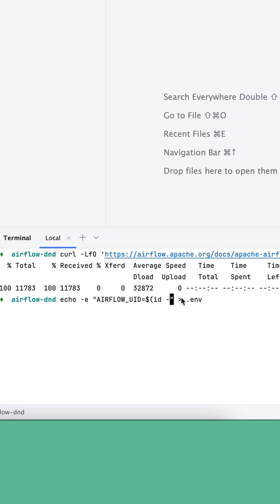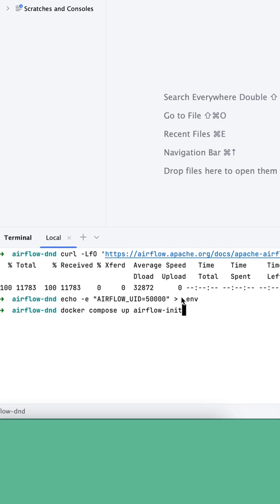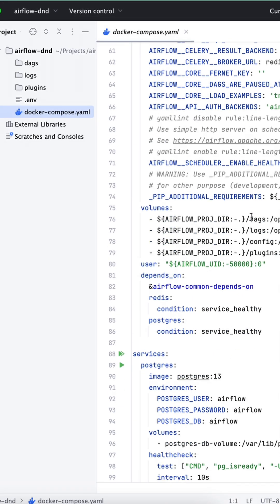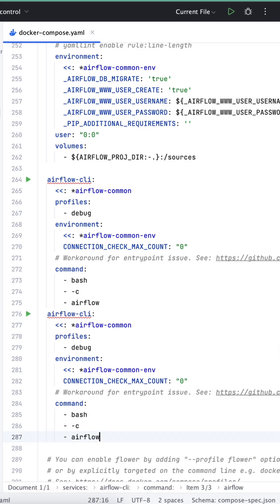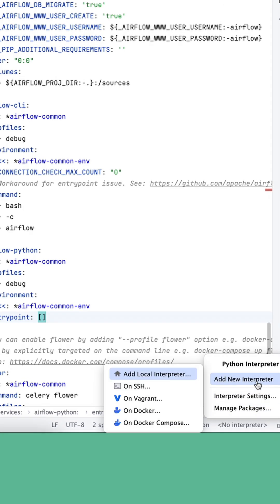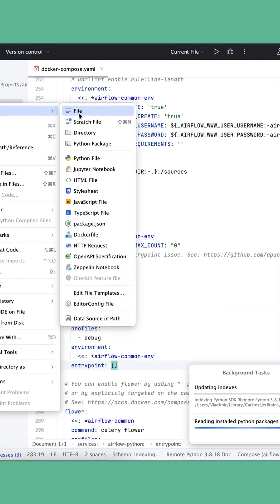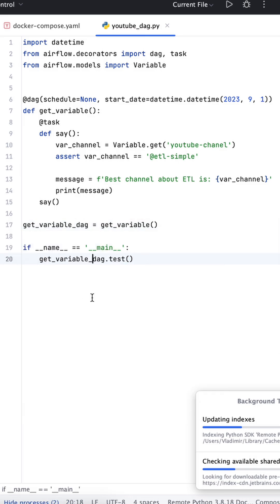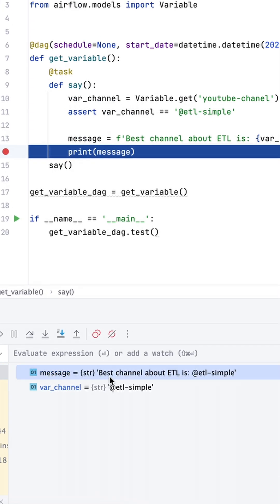How to debug Airflow inside docker container using Pycharm?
Learn how to debug Airflow inside a Docker container like a pro! 😄🐳